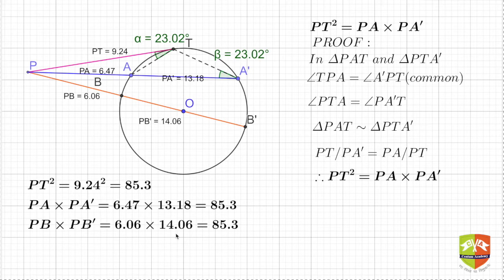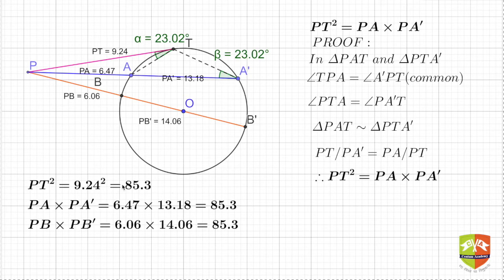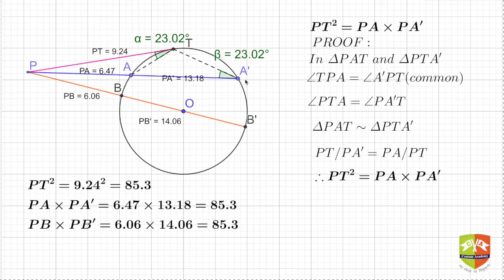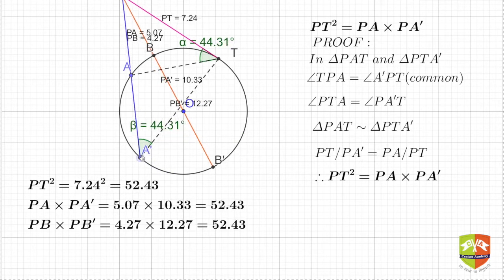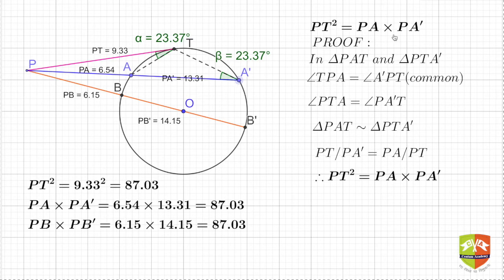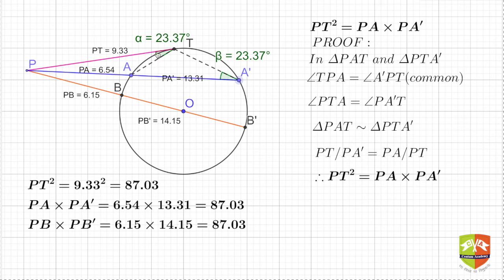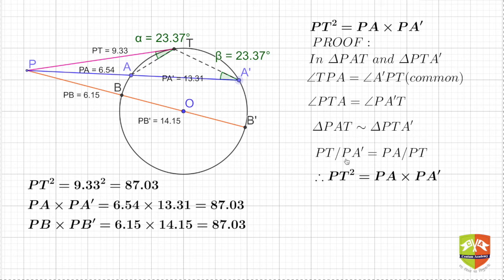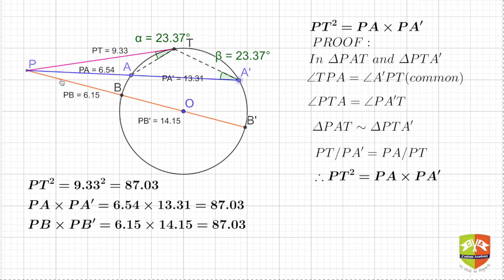GEOMETRY 26: Property of Tangent and Secant of a circle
PT ^2 = PA x PA' where P is a point outside a circle, PT is a tangent and PAA' is a secant of the circle.

This Video Series for those who want to delve a little deep into the world of Geometry. The gems of Geometry .i.e. the theorems and their proofs have been compiled in this series. This series is for students - those who want to explore geometry as well as those who are appearing for Mathematics Olympiads (PRMO, RMO, INMO, IMO) and for Maths enthusiasts.